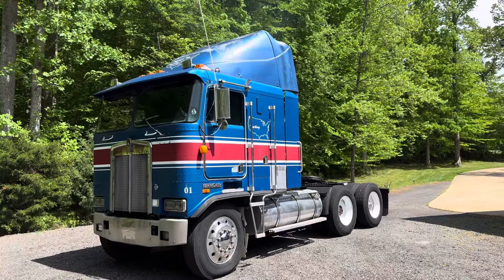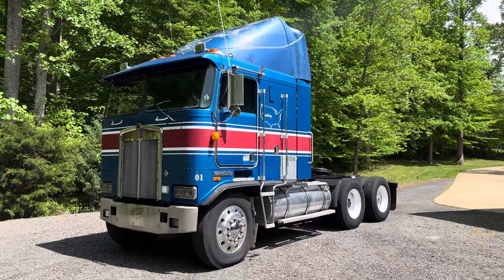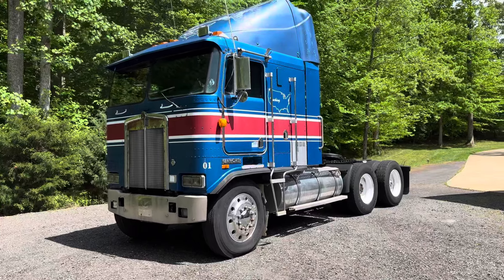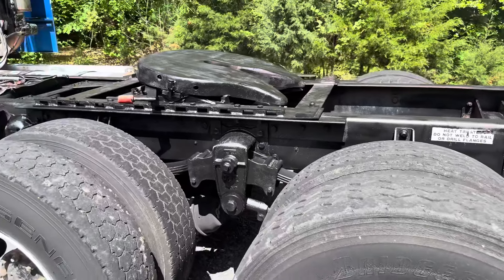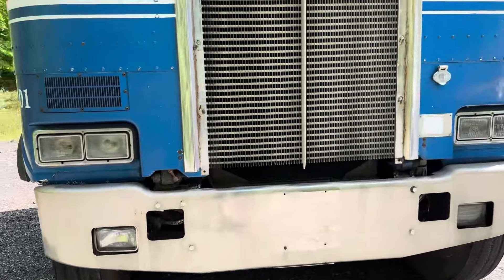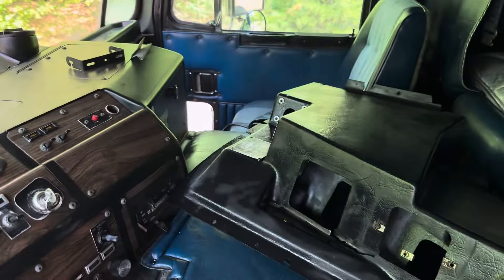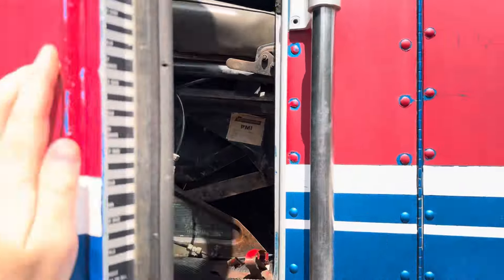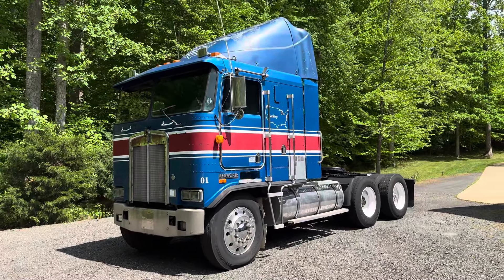1990 Kenworth Cabover Walk Around! FOR SALE! SOLD!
Walk around video of a 1990 Kenworth Cabover!

This Truck will be going up FOR SALE! Any Questions feel free to send a Email to